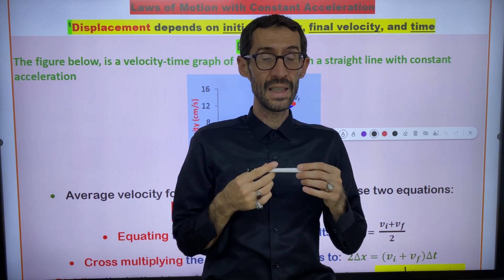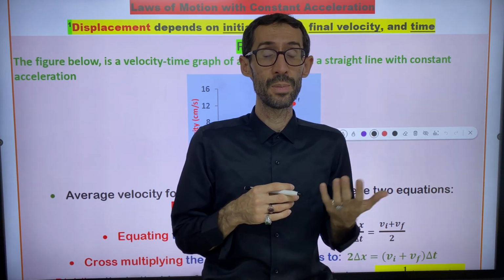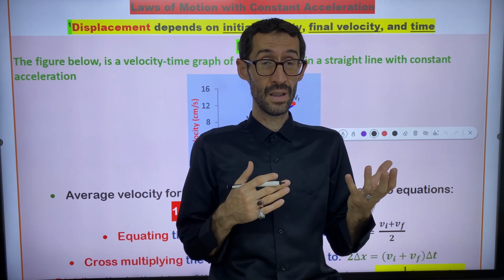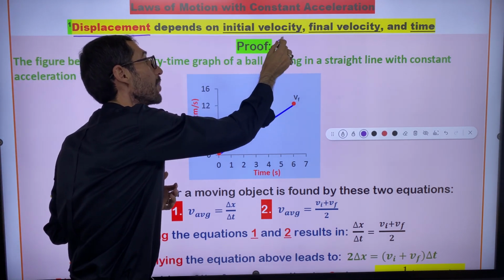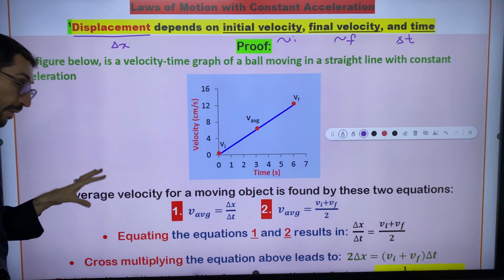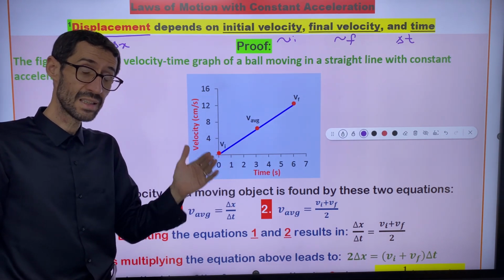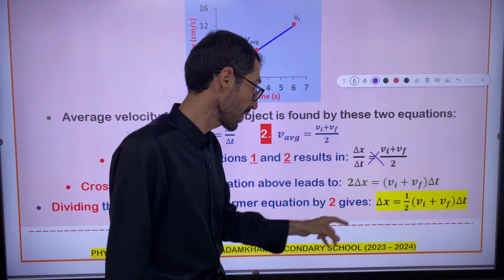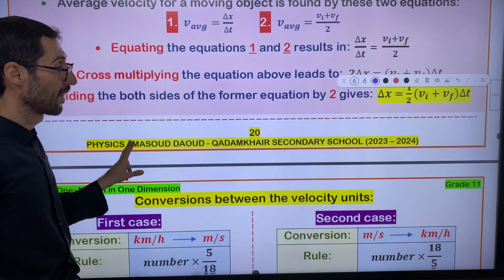LAWS OF MOTION WITH CONSTANT ACCELERATION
In this video I will derive (Laws of motion with constant acceleration) for my viewers. Another name of these laws is (Kinematic Equation with Constant Acceleration)
This lesson belongs to Physics grade 11 but since my videos of grade 11 are not organized till now, thus I decided to share some of them that are accessible in order not to waste time anymore.